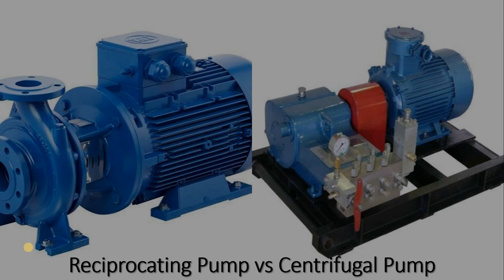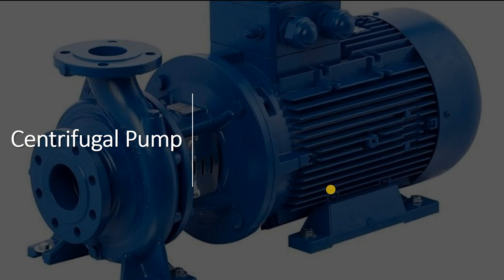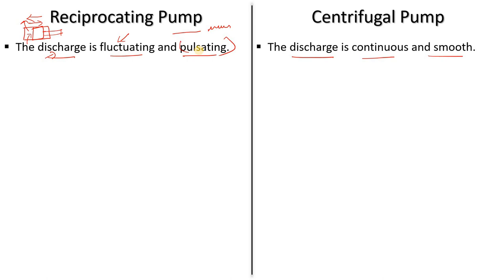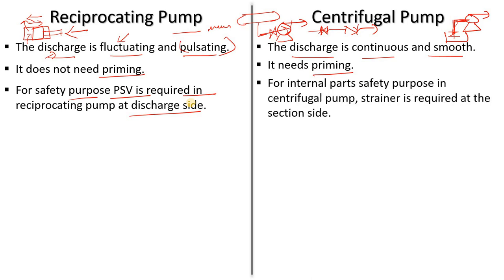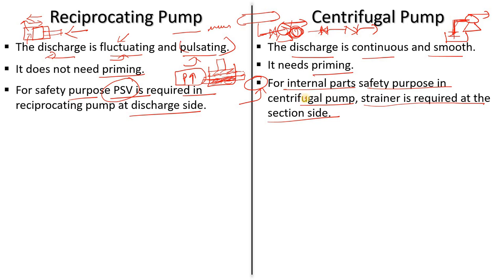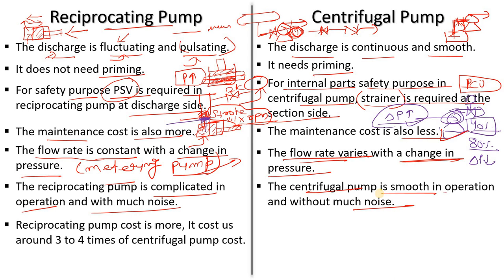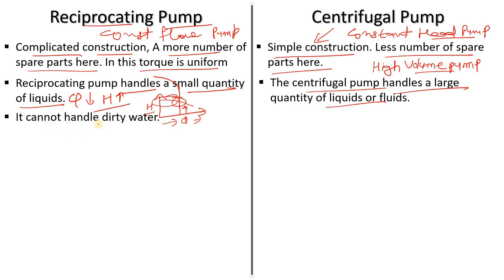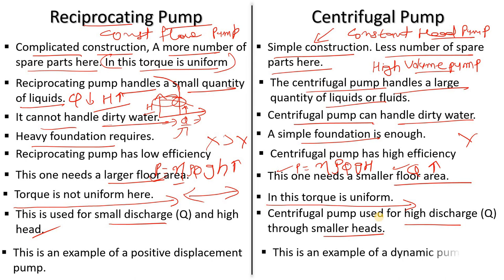Difference between the Reciprocating Pump and Centrifugal Pump | Core Engineering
Difference between the Reciprocating Pump and Centrifugal Pump

Centrifugal Pump vs Reciprocating Pump
Comparison between reciprocating pump and centrifugal pump
What is the difference between the Reciprocating pump and Centrifugal pump?
Advantages of Centrifugal vs Reciprocating pump
Why is centrifugal pump most used?
Difference between the Centrifugal pump and Reciprocating Pump
Distinguish between Centrifugal pumps and reciprocating pumps
The difference between the centrifugal pump and reciprocating pump
difference between the centrifugal & reciprocating pump
Centrifugal pump and reciprocating pump difference

Best!